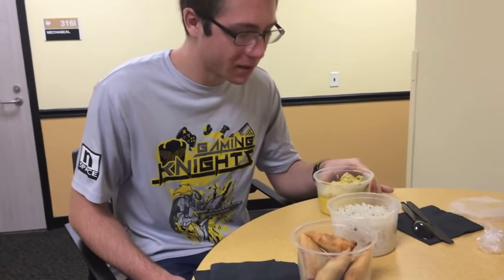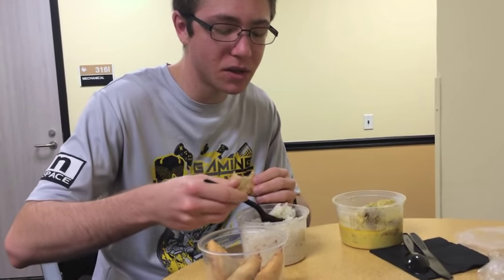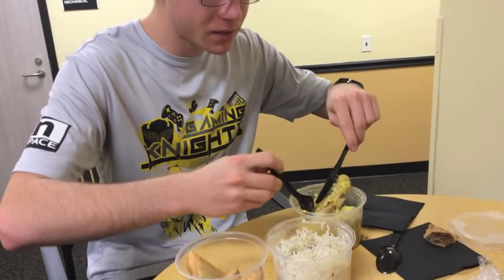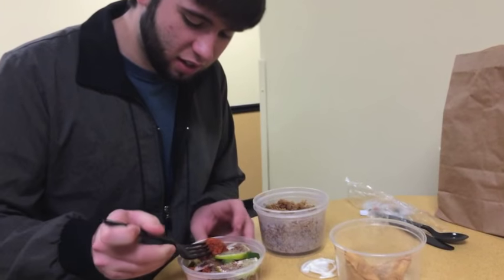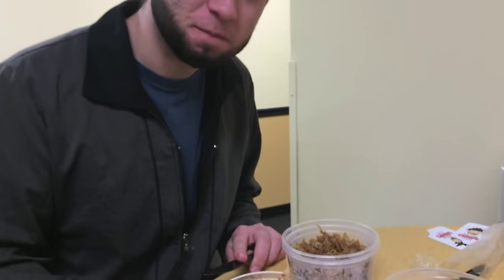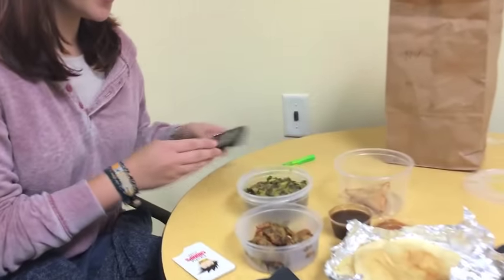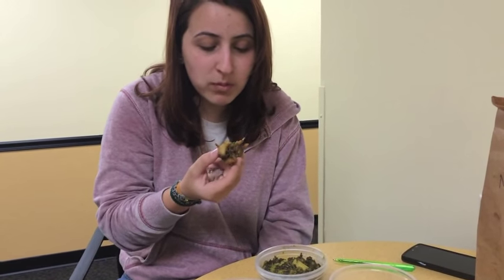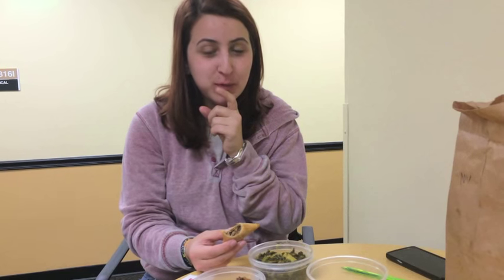American College Students Try Indian Food - Funny Reactions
American College Students Try Indian Food - Reactions - Funny. Thanks to Fresh Dabba Indian cuisine and the UCF (University of Central Florida) Gaming Knights. They try coconut curry, vegetable samosas, spinach saag, afghani rice, chicken and lamb tikka, and more.